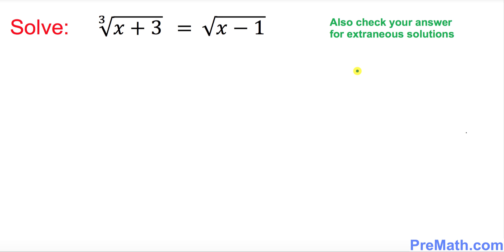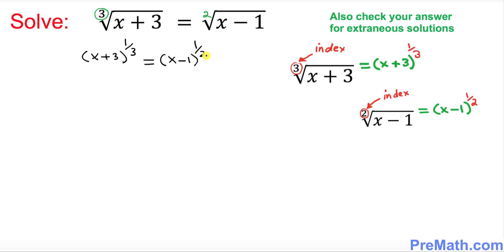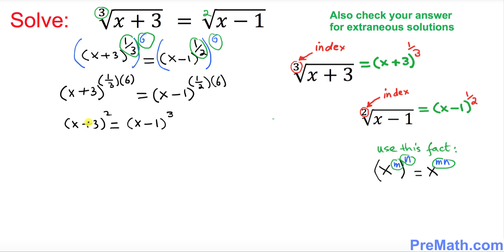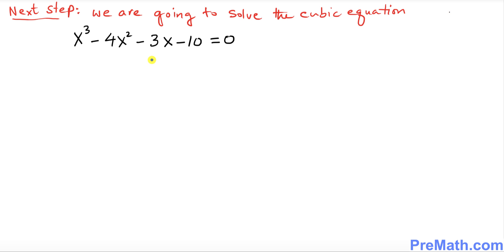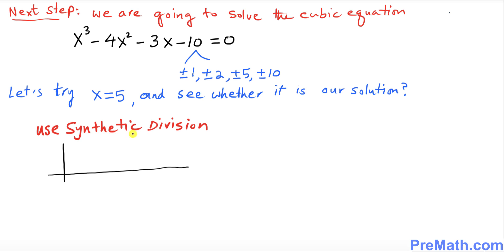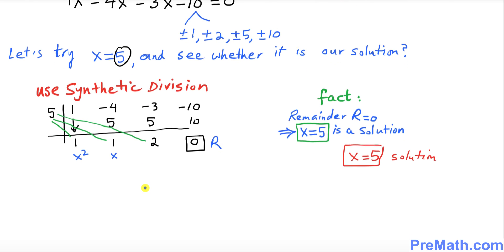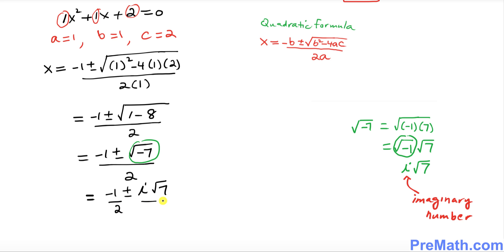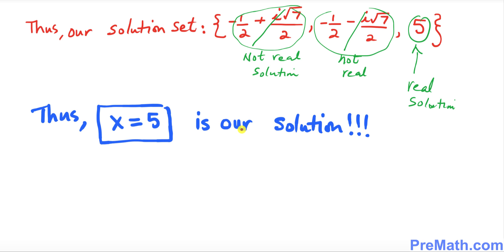How to Solve Advanced Radical Equations Involving Cube Roots and Square Roots: Step-by-Step Tutorial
Learn how to Solve Challenging Radical and Exponential Equations that involve cube roots, square roots, and more than One Radical. Also, check your answer for extraneous solutions. Step-by-Step Explanation by PreMath.com